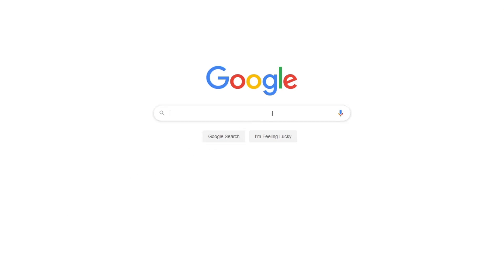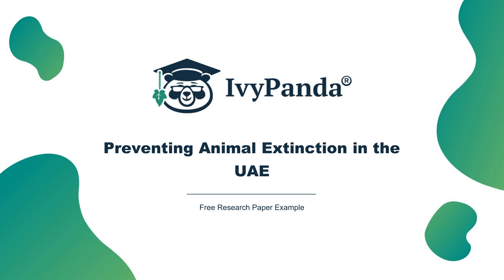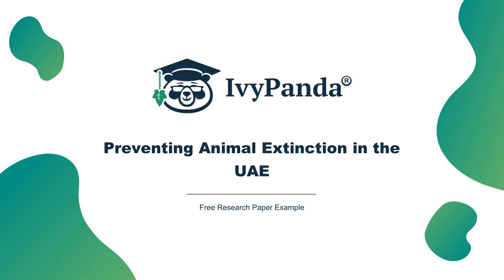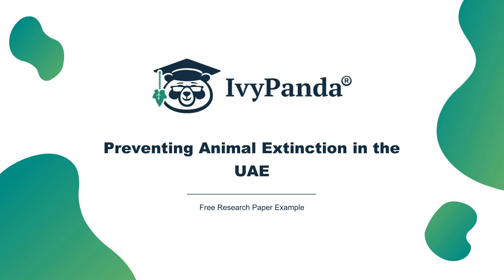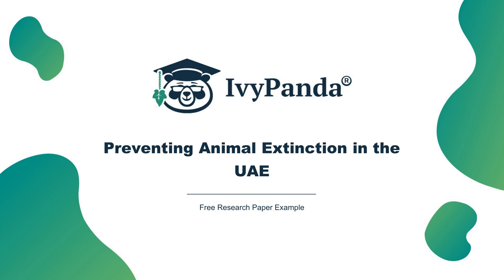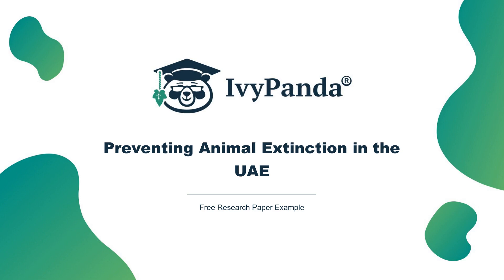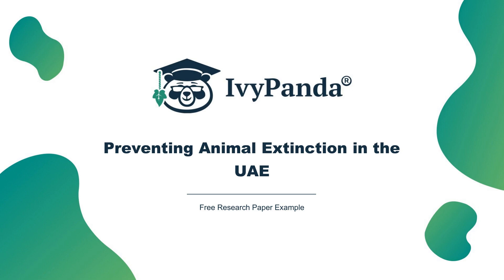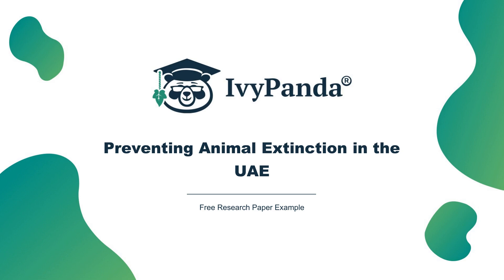Preventing Animal Extinction in the UAE | Free Research Paper Example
📝 The UAE is conducting intensive programmes to prevent the ultimate extinction of dugongs which have been listed as one of internationally endangered species.

📑 Paper type: Research Paper
📖 Pages: 2
🔠 Words: 647
📚 Subjects: Environment, Environmental Studies
⚙️ Language: 🇬🇧 English

🔎 Works Cited:
Arabian Oryx Conservation Programme in Abu Dhabi. Land, Home, and Environment. Web.
Phase II of Operation Save Sand Cat Begins. (2013). Emirates 24/7. Web.
Photofile. UAE Interact. Web.
Sharjah Zoo Wildlife Centre. Breeding Centre for Endangered Arabian Wildlife. Web.
Turtle Rehabilitation in Jumeirah. Jumeirah Stay Different. Web.